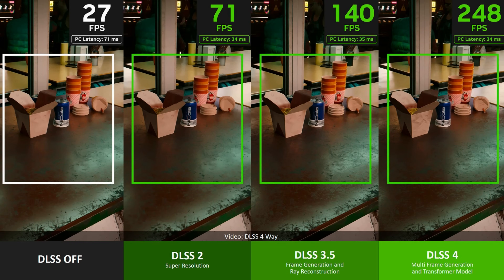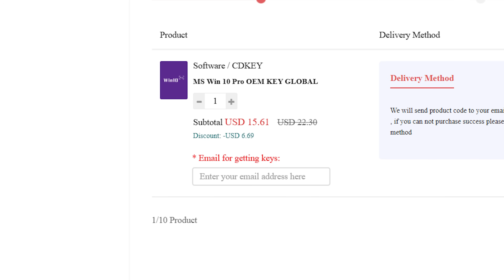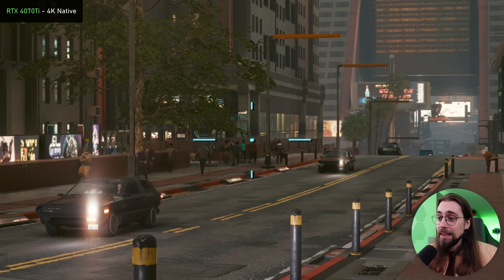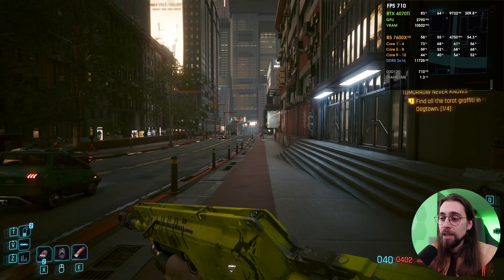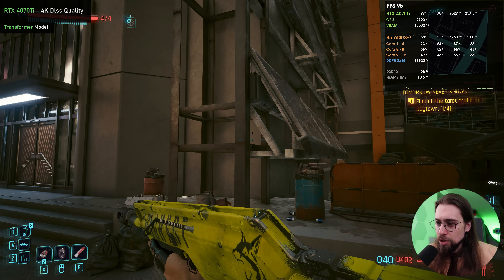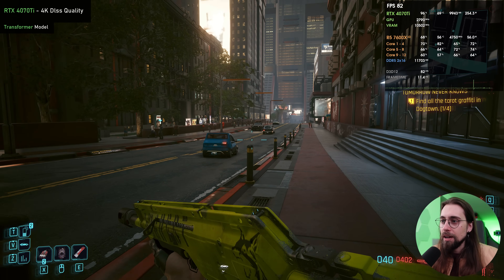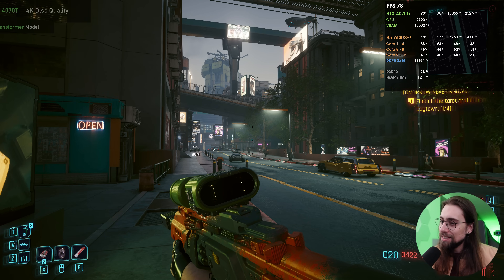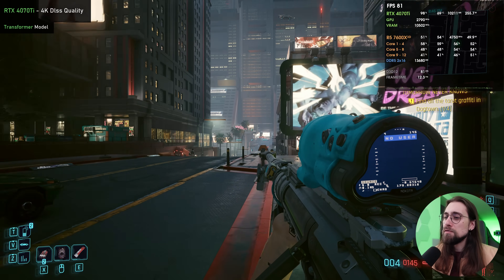DLSS 4 is now BETTER than Native... HUGE quality improvements!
Today,  I am testing the most recent DLSS4 implementation in Cyberpunk 2077 in terms of upscaling. Testing both CNN and transformer models, with and without Raytracing (testing with and without Ray Reconstruction as well).

00:00 - Intro (Dlss4 transformer 4, TAA motion blur, etc.)

01:21 - 4K Native
03:05 - 4K Dlss Quality
06:15 - 4K Dlss Performance
07:23 - 4K Dlss Balanced
07:55 - 4K Dlss Quality + Path Tracing
08:25 - 4K Dlss Performance + Path Tracing
12:37 - 4K Dlss Quality
14:42 - Final Thoughts

15:46 - Channel Members
16:06 - More Videos